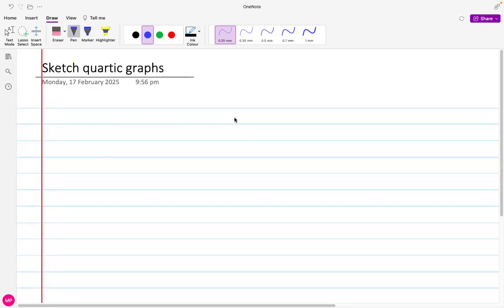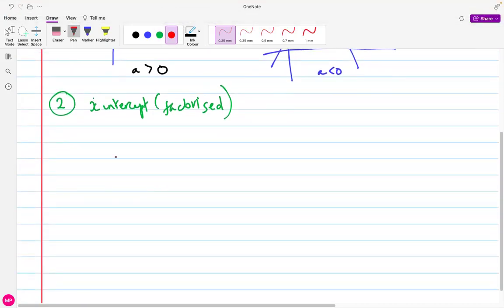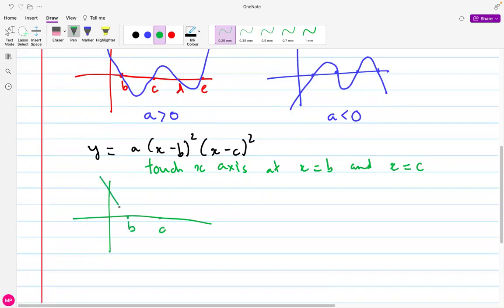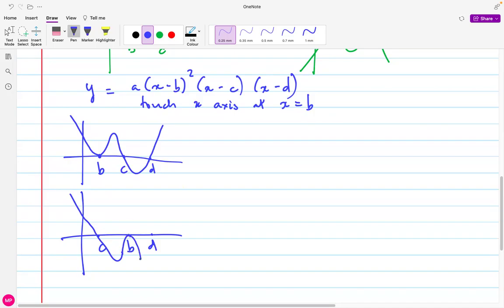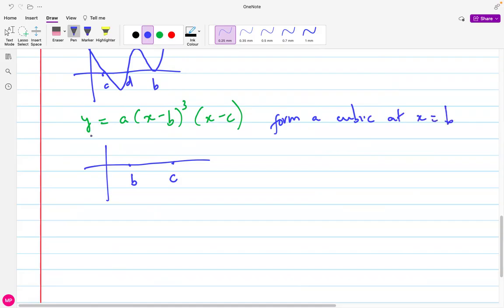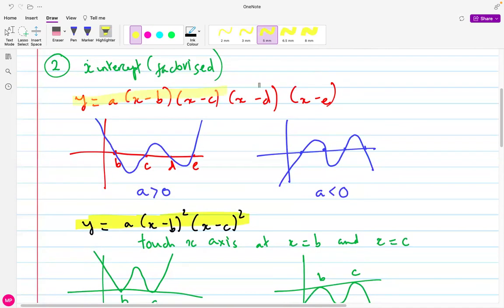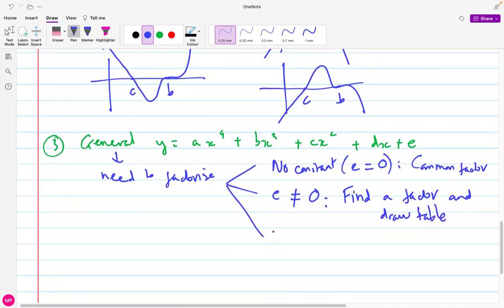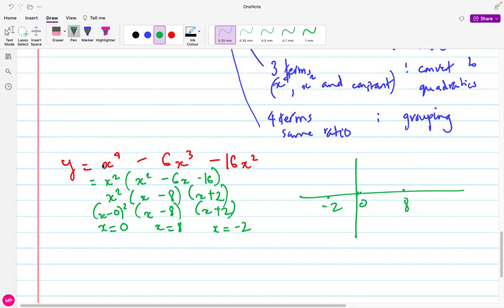How to sketch quartics graphs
How to sketch quartics functions in different formats